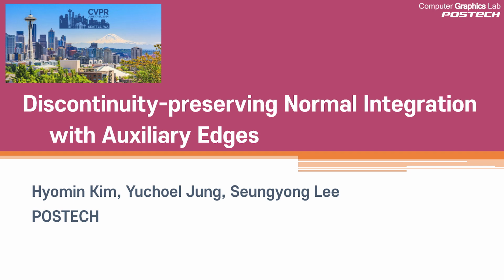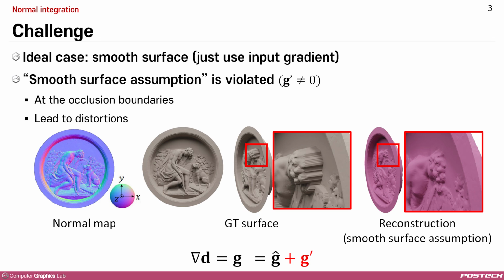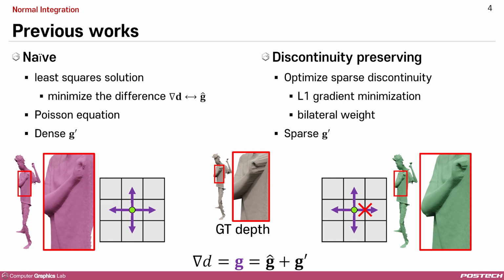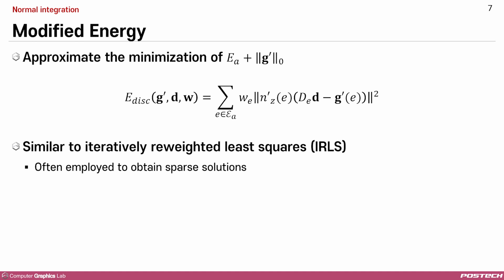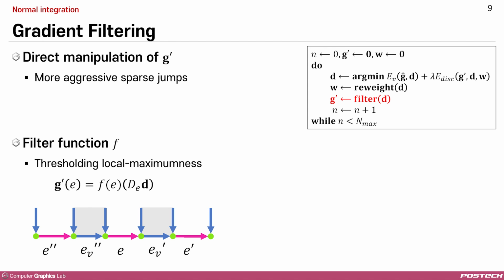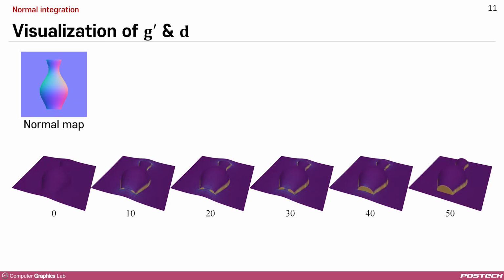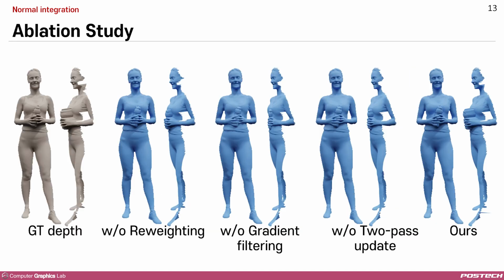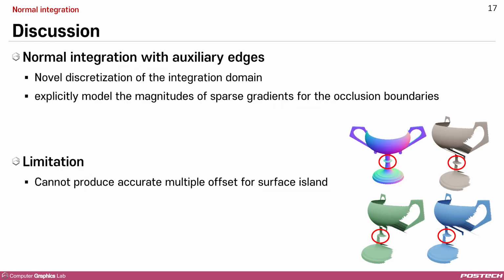[CVPR 2024] Discontinuity-preserving Normal Integration with Auxiliary Edges